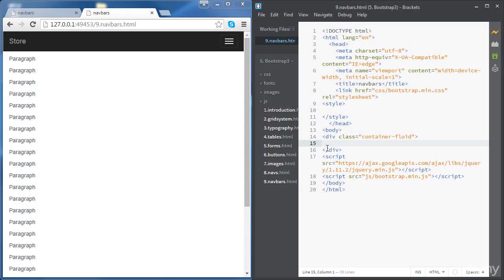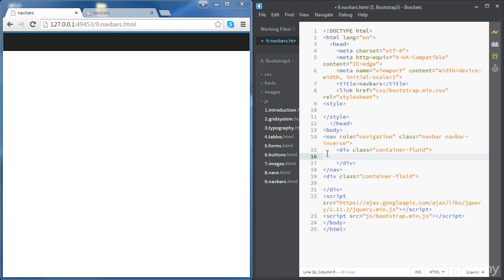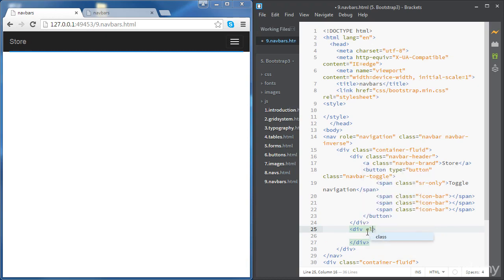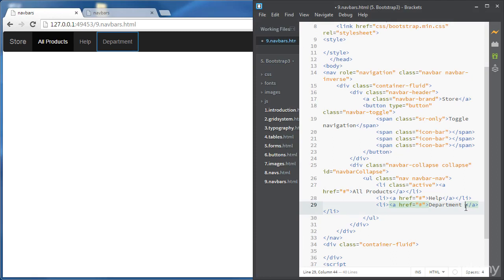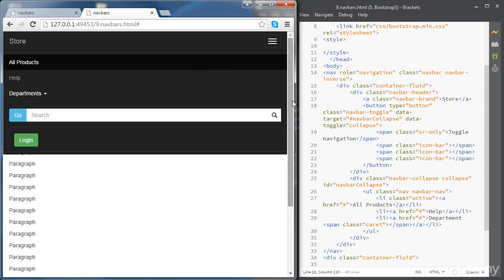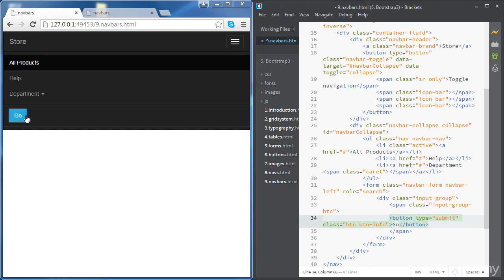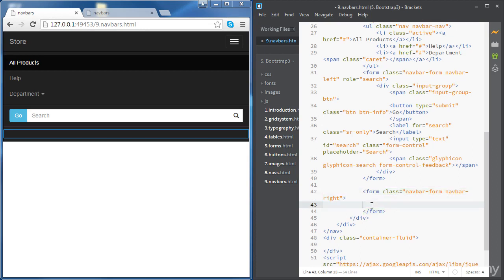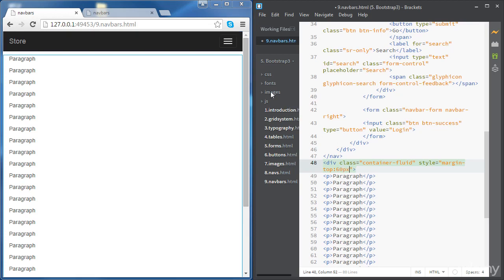11. Navbars; Activity Website Design using a responsive collapsible navigation bar - Bootstrap